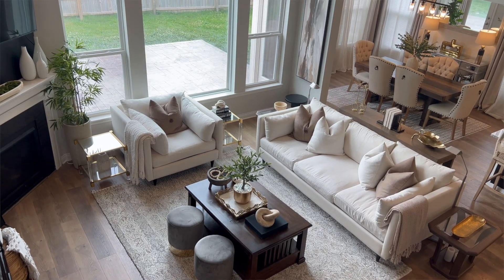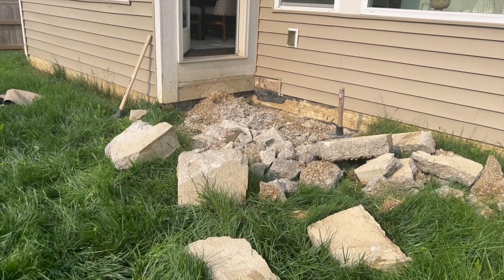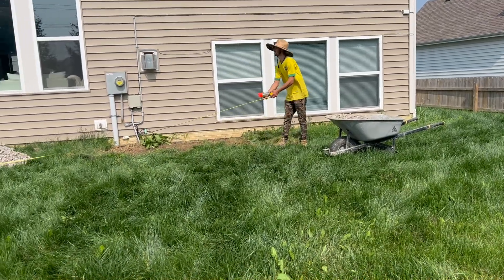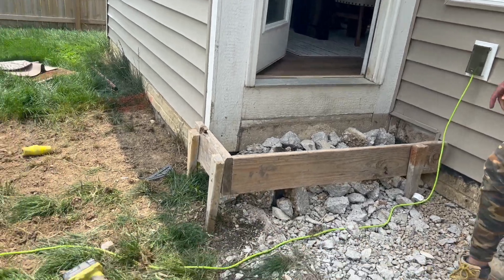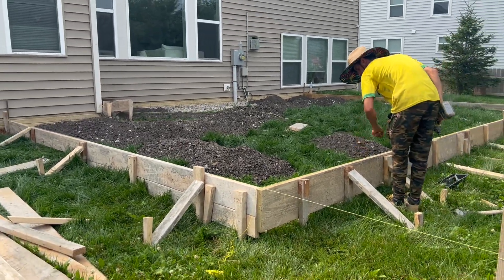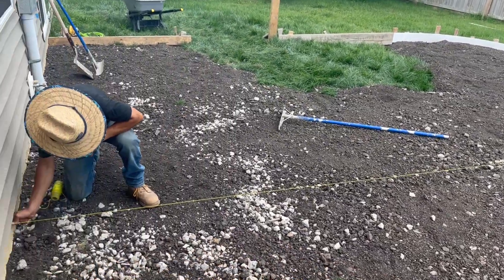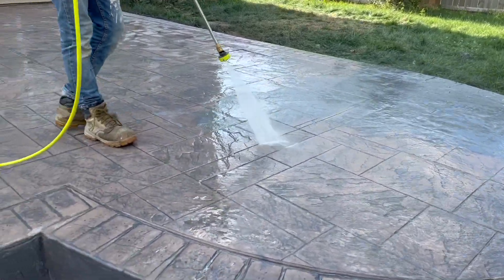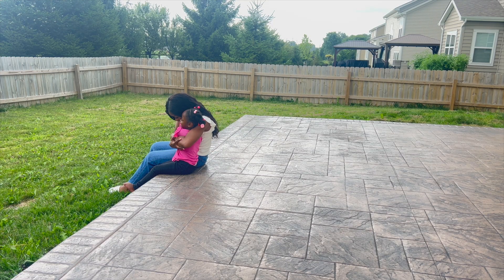EXTREME BACKYARD MAKEOVER from start till finish. New house update.+ life update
WEEKLY VLOG. SHOP, DECORATE, AND CLEANE WITH ME + SHOOPING HAUL.

Grow your hair LIKE CRAZY - Try this all natural hair growth oil

3 WAYS TO USE ALOE VERA FOR MASSIVE HAIR GROWTH | Aloe vera oil, Pre-poo & Detangler | UPDATE

2 forms of Aloe Vera on natural hair for crazy hair growth | Store bought VS fresh Aloe Vera. WOW

THIS METHOD WILL GROW YOUR HAIR LIKE CRAZY.  HOW TO MOISTURIZE NATURAL HAIR FOR MASSIVE GROWTH

Taking out my 8 weeks old corn rows after using aloe vera. I really messed up this time ⚠️WARNING⚠️